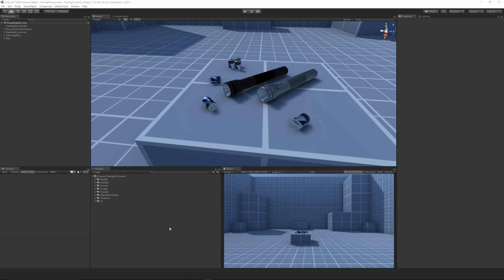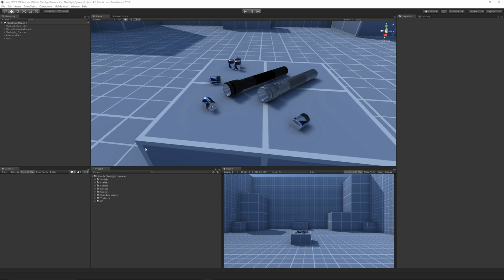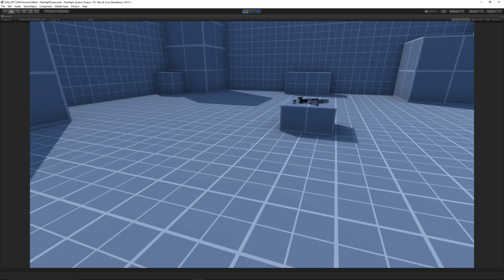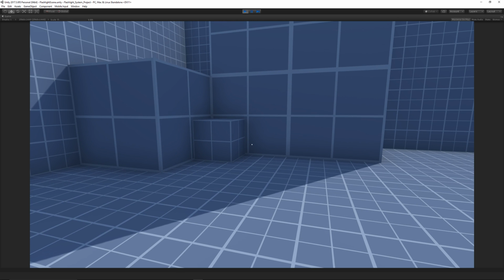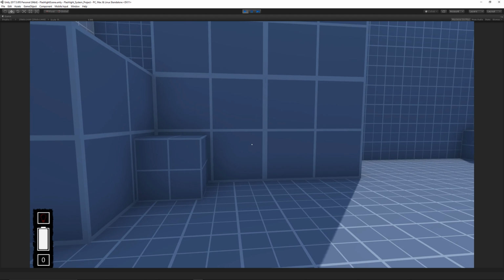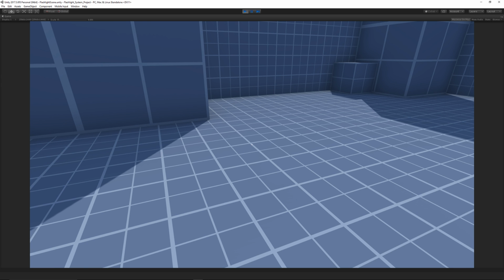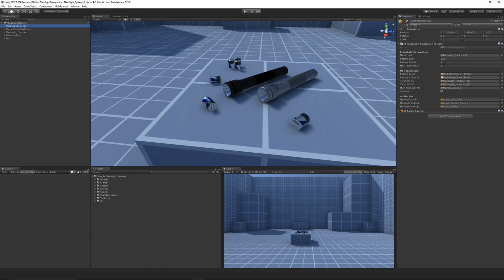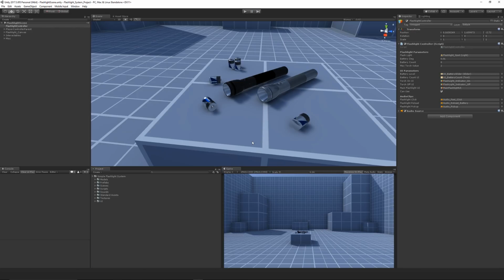Simple Flashlight System Demo - Unity 2020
The package includes 2x PBR flashlight models, batteries and various UI elements to control the level of battery you have left. Plus much more!